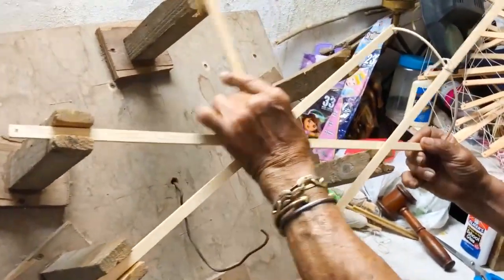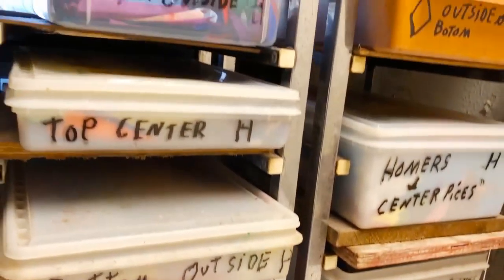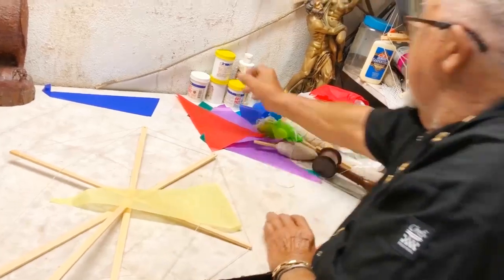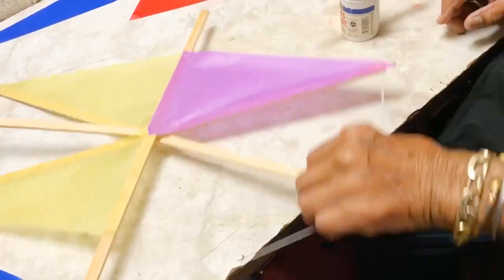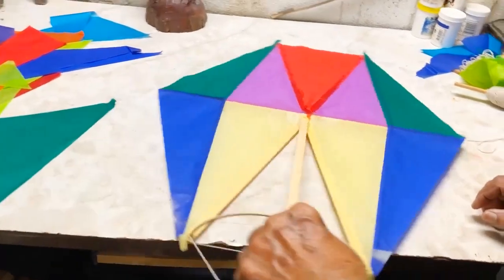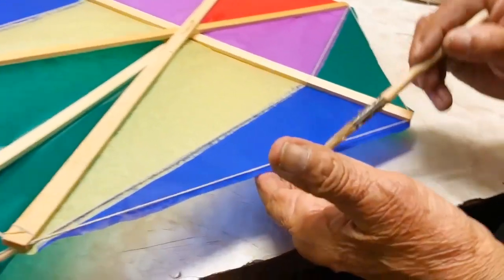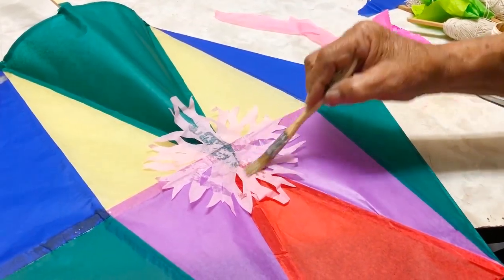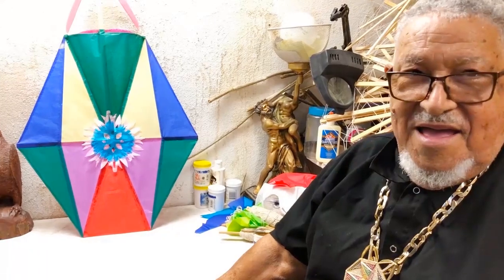HOW TO MAKE A BERMUDIAN KITE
Learn how to make  traditional Bermudian hummer with grandmaster Eugene O'Connor just in time for Good Friday.